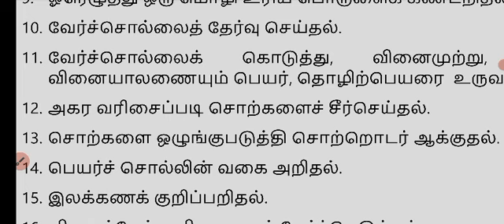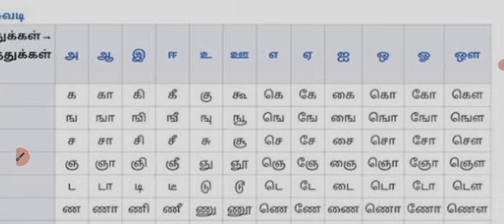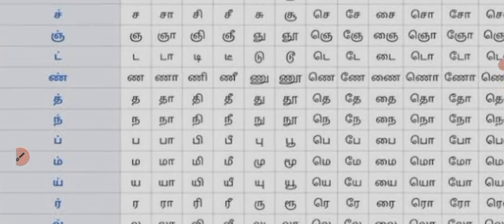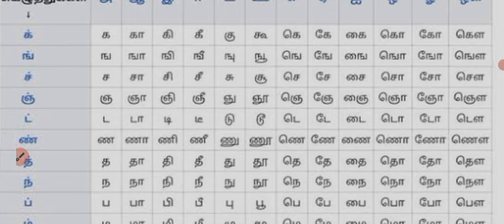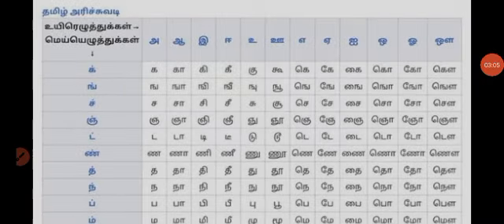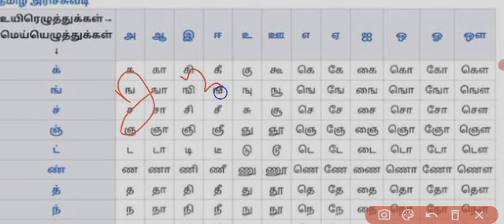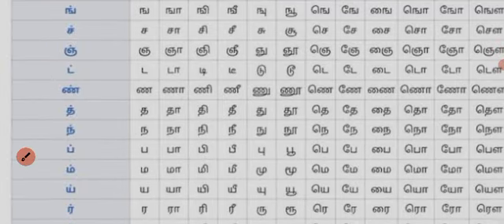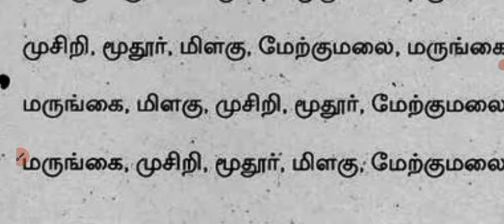TNPSC தமிழ் இலக்கணம் அகர வரிசைப்படி சொற்களைச் சீர் செய்தல்